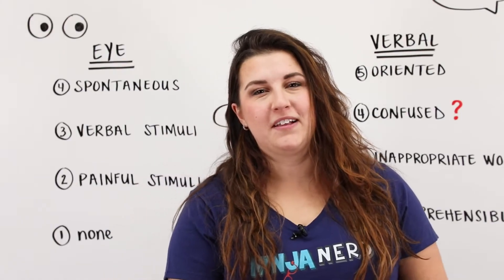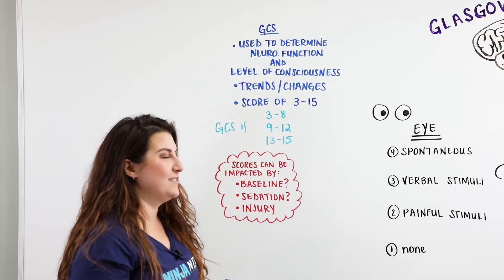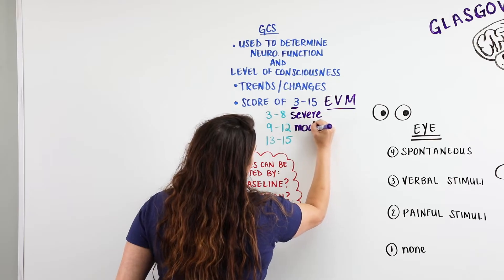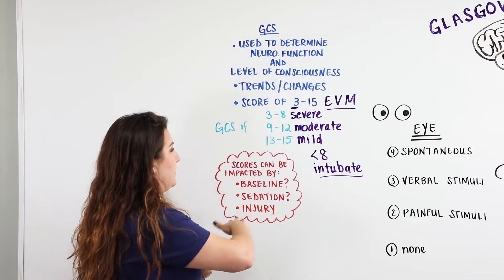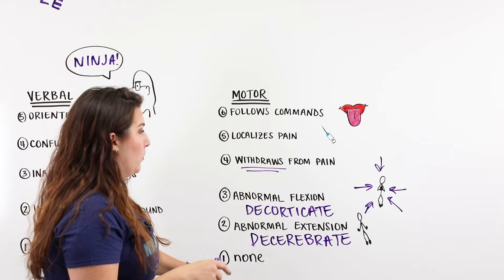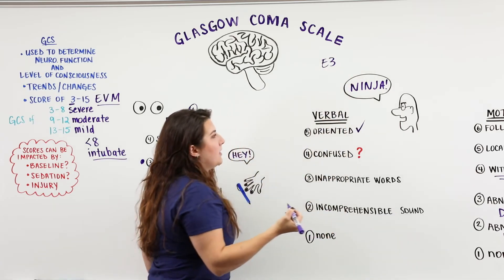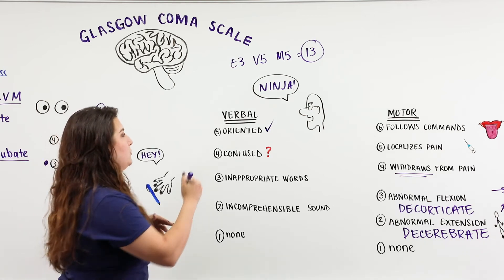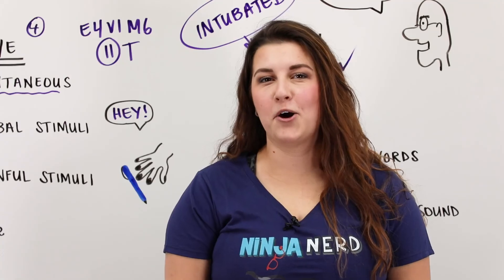Glasgow Coma Scale (GCS)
Ninja Nerds!
In this lecture Professor Kristin Beach, MSN, BSN, RN will be teaching you about the Glasgow Coma Scale (GCS). During this lecture we will be explaining how a bedside nursing GCS is conducted and how it is scored and interpreted. We hope you enjoy this lecture and be sure to support us below!

Table of Contents:
0:00 Lab
0:08 Glasgow Coma Scale (GCS) Introduction
0:15 Glasgow Coma Scale (GCS) Overview
3:03 GCS Scoring - Eyes
4:52 GCS Scoring - Verbal
6:23 GCS Scoring - Motor
9:00 GCS Scoring Example for Intubated Patient
10:57 Outro: As Always, Until Next Time
11:05 Comment, Like, SUBSCRIBE!